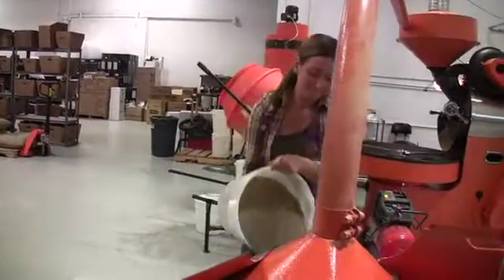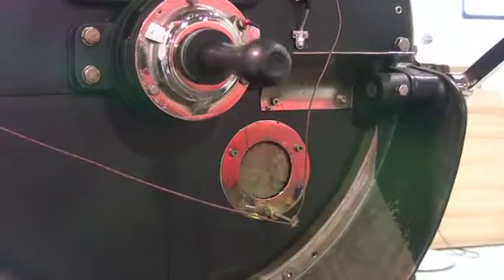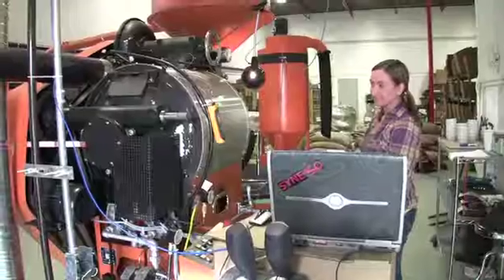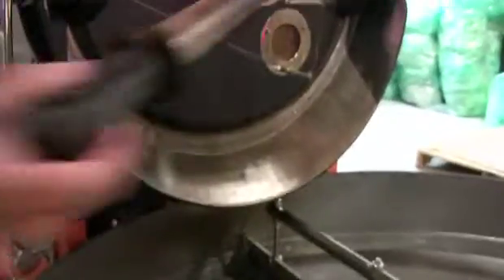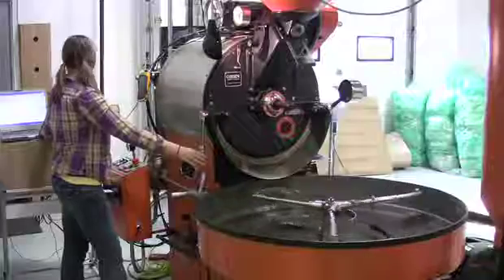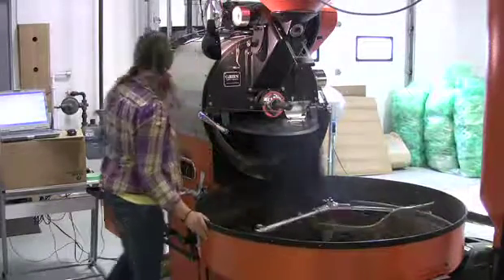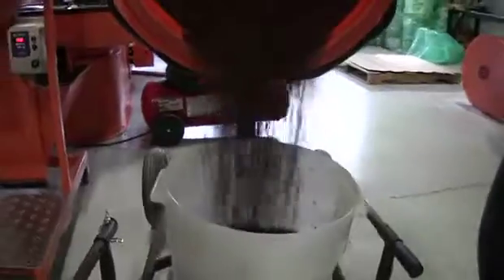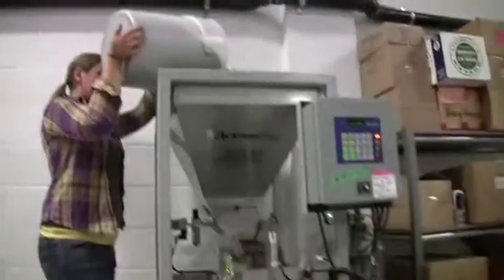Transcend Coffee Roasting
Transcend founder Poul Mark describes how their coffee is roasted whileroaster Kate Schlenker shows us how. Video by Rick MacWilliam.